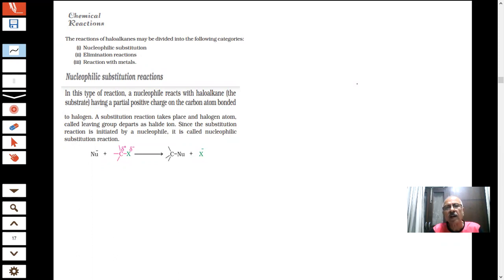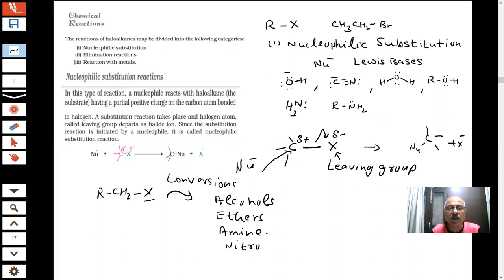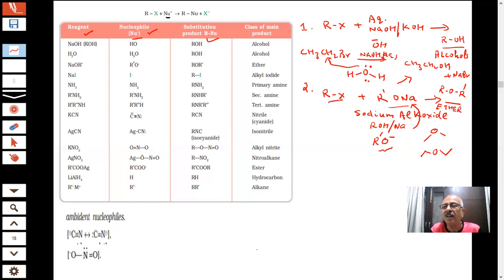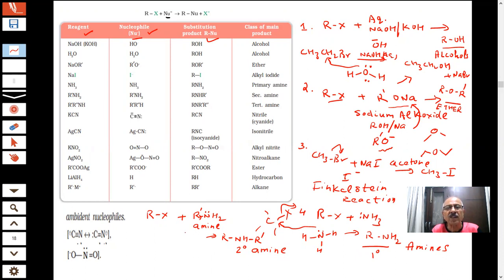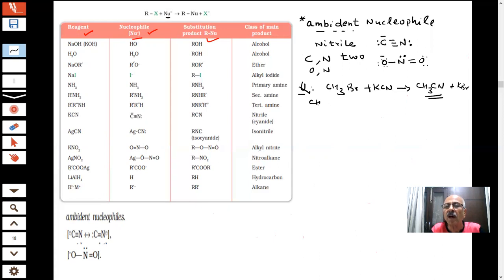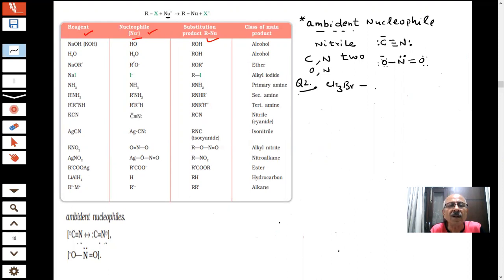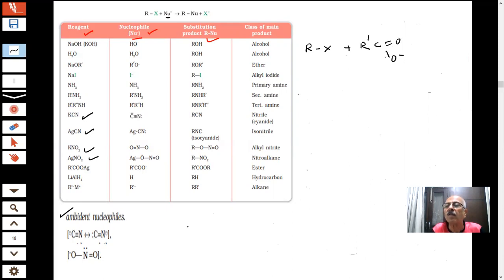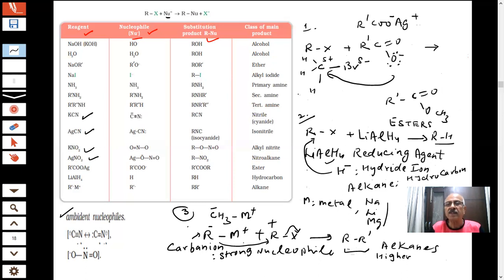HALOALKANES |NUCLEOPHILIC SUBSTITUTION REACTIONS |AMBIDENT NUCLEOPHILES |12 CBSE,NEET,JEE|SUNILSIKRI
In this video, I have explained Nucleophilc substitution reactions of Haloalkanes. Ambident Nucleophiles Cyanide group can act as nucleophile in two different ways, linking through carbon atom, and linking through Nitrogen. Similarly nitrite ion can act as ambident nucleophile with two different points of linkage, linkage through nitrogen and linkage through oxygen.